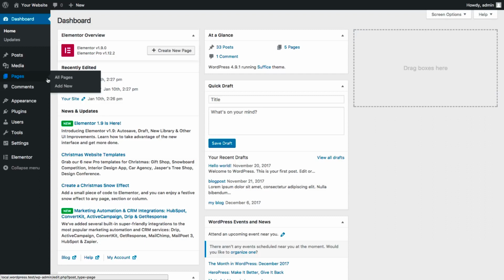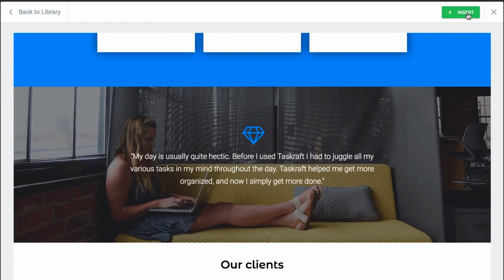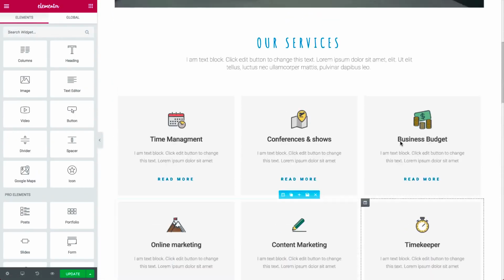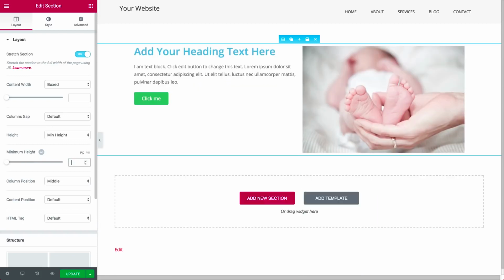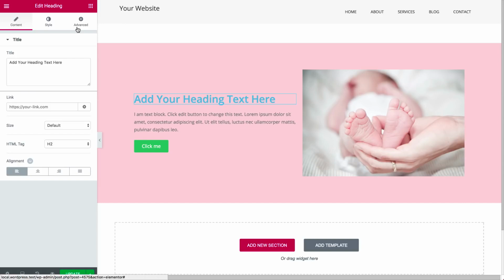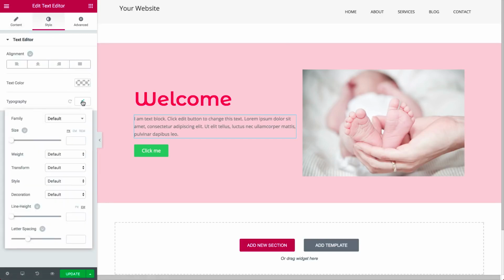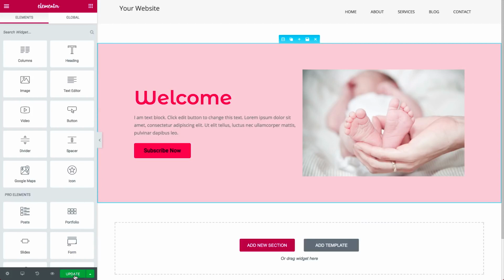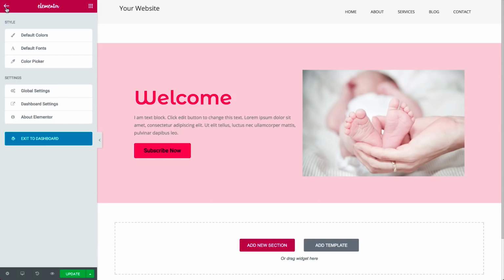How to Install Elementor on WordPress | Beginner Webmasters Guide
Elementor is an effective tool for building everything from your entire website to specific landing pages. You can design sales pages, promotional pages, and even custom forms.

Follow us for more through;